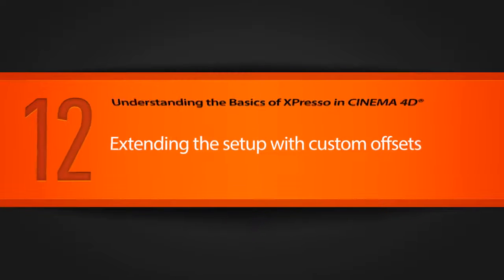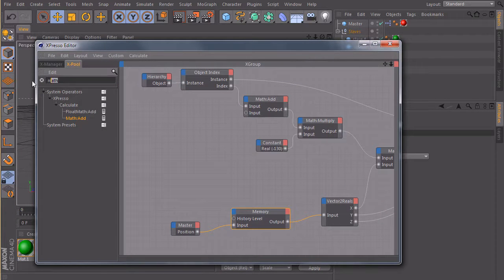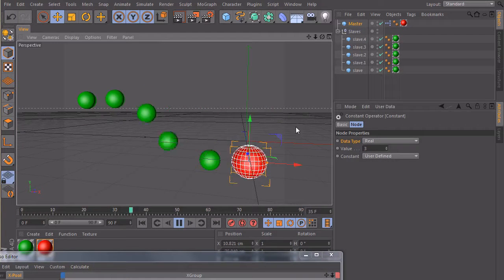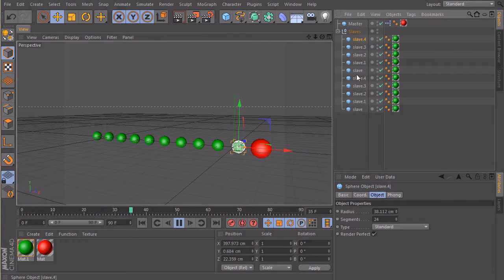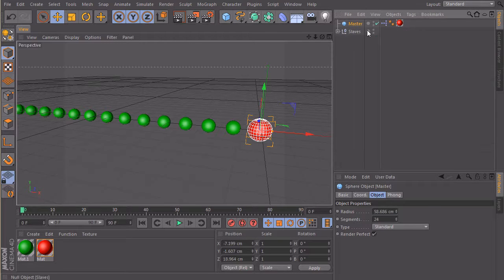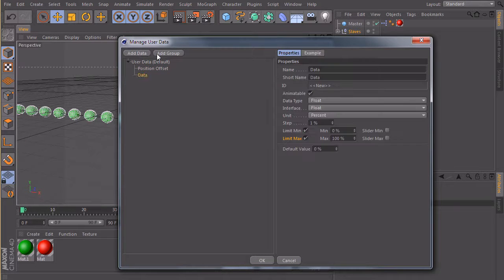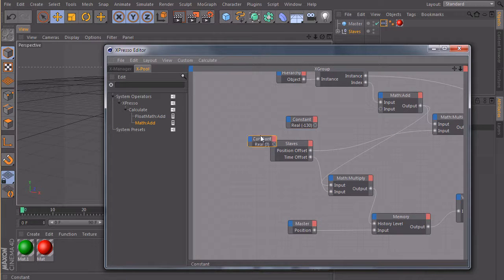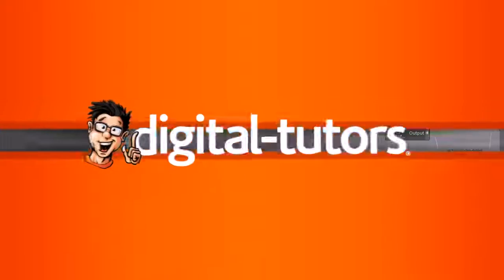Understanding the Basics of XPresso in CINEMA 4D - 12 Extending the Setup with Custom Offsets